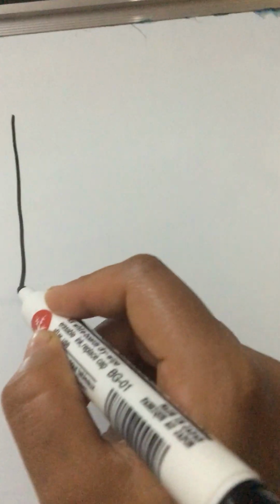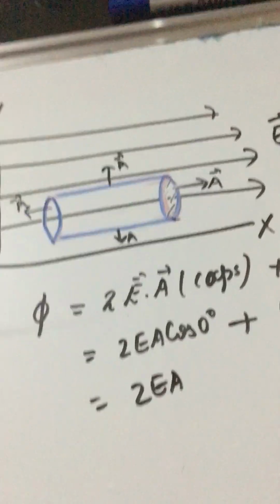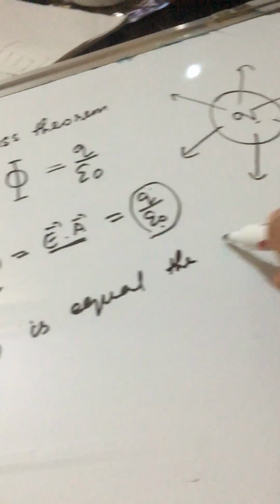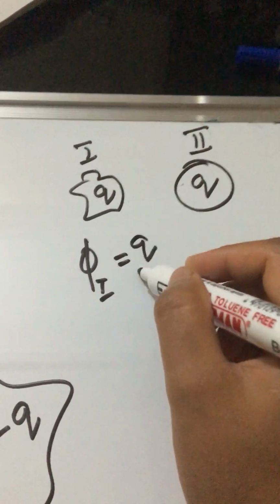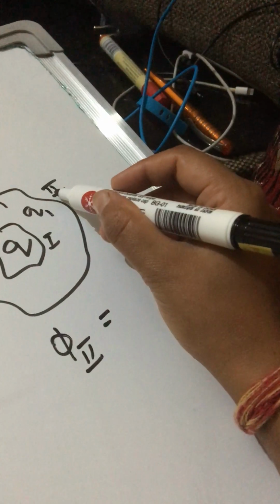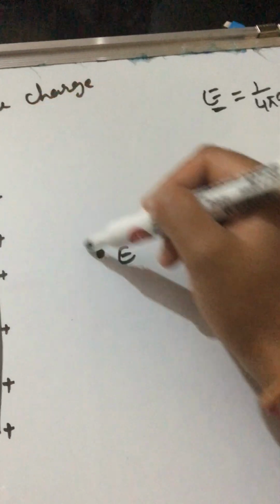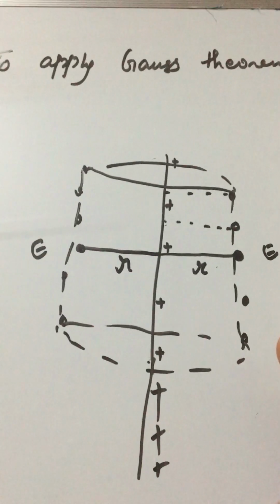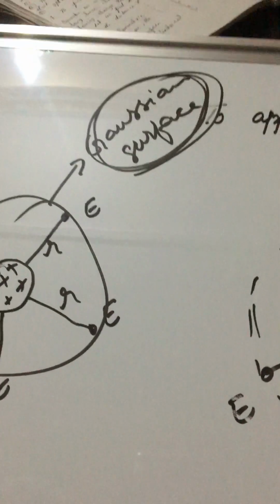Chapter 3 video 2